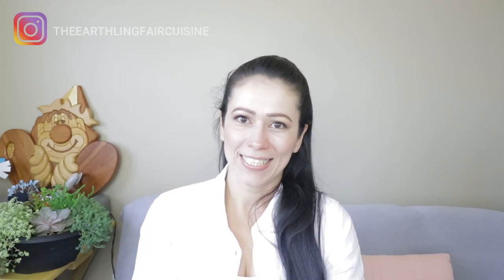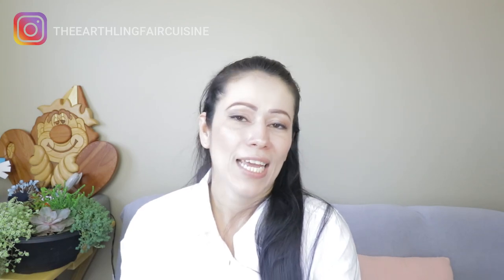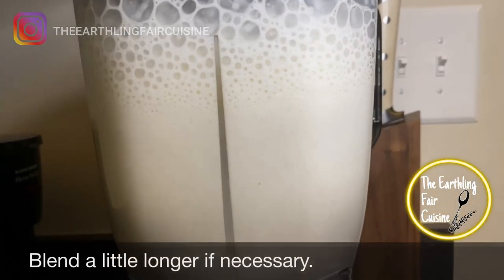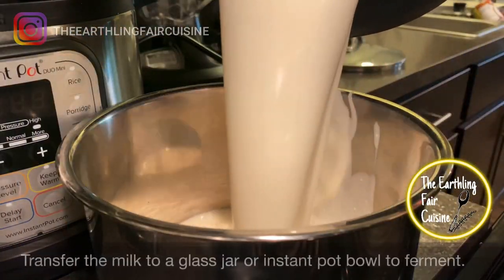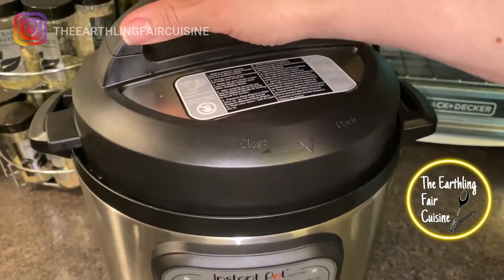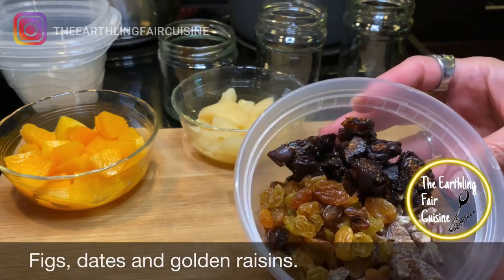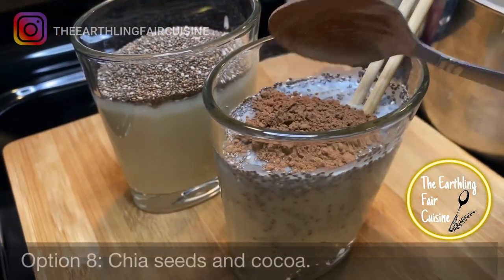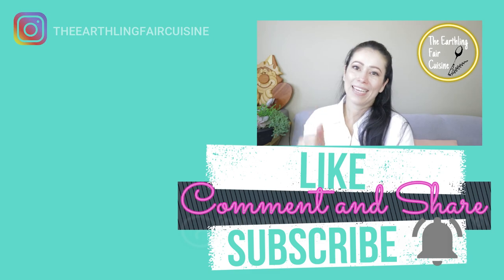Oat and Quinoa Yogurt | PLANT BASED🌾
Oat and quinoa yogurt. Stop buying expensive vegan yogurt, make it yourself without machines. Easy oat and quinoa yogurt recipe. Find 10 ways of preparing your plant based yogurt for the week.

SDG website (UN) “17 GOALS TO TRANSFORM OUR WORLD”